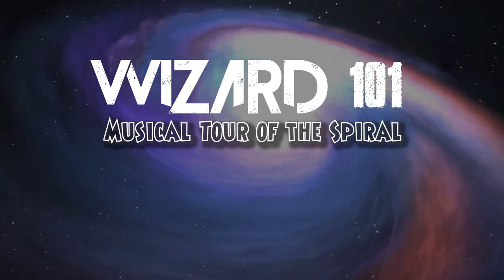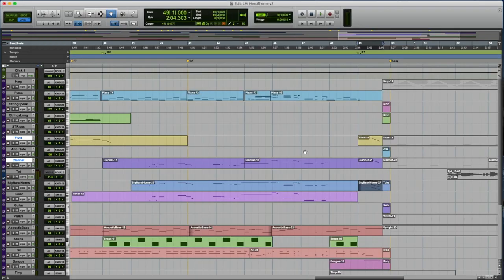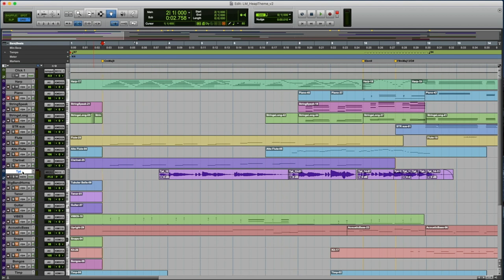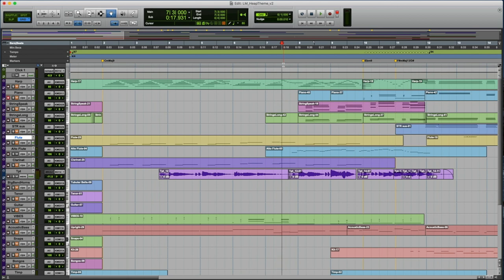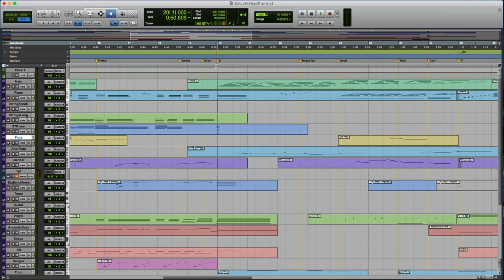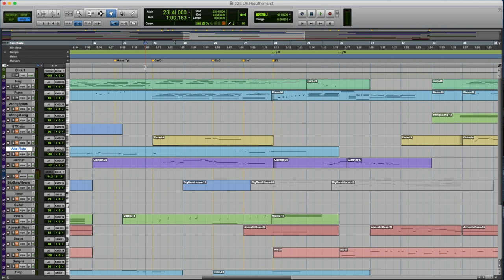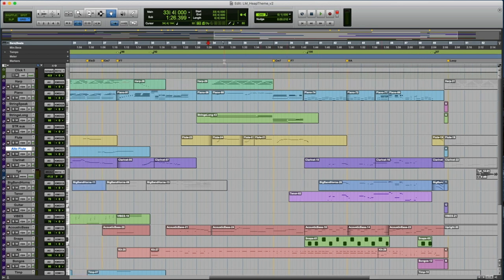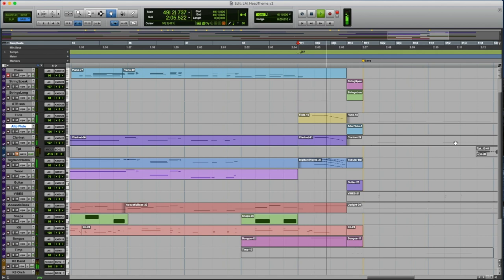Musical Tour of the Spiral 18: Lemuria 3 Heap Theme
Fresh off of Test Realm, it's Lemuria:  Heap Theme!  We did it!  Three (sort of) rapid-fire videos in one month!

Take a tour of the musical worlds of the Spiral and learn more about the composition of a favorite track from each of Wizard 101's worlds.  This time we'll examine the Heap Theme track from the newly-released Lemuria, decipher the musical eyebrow, rhapsodize in a particular color, open some chords like a flower, discuss detective piano bass lines, and REALLY feel the snap.

Skip to 00:01:49 to skip the intro if you're one of those ADD types!